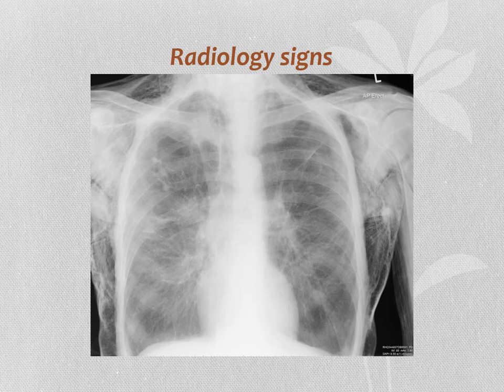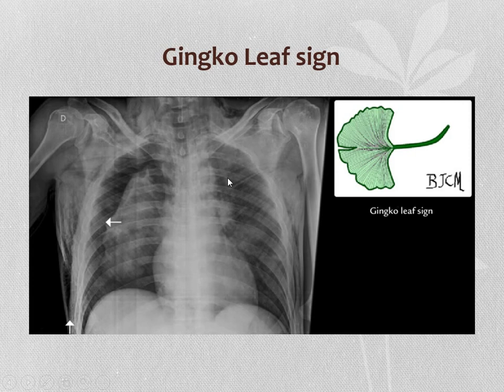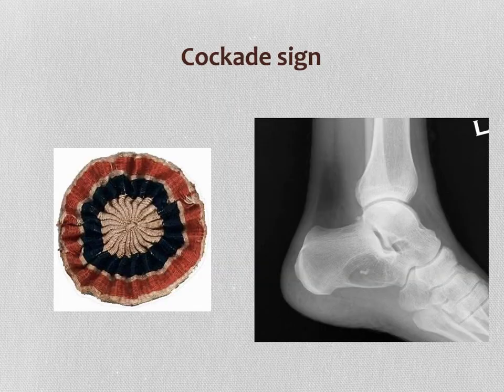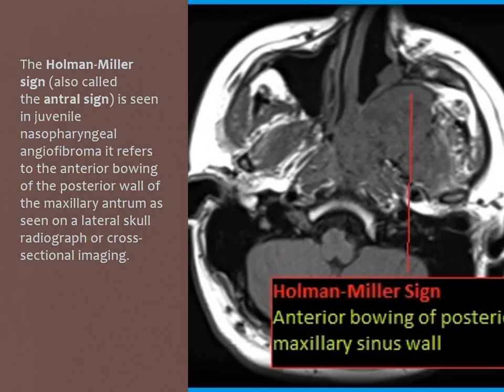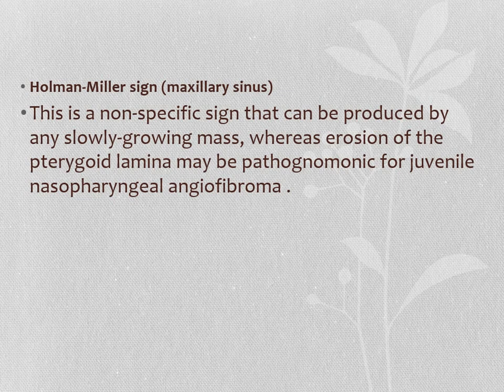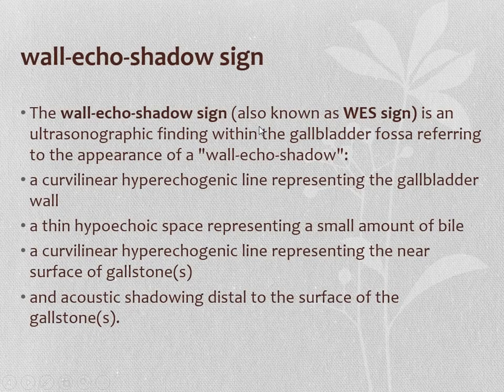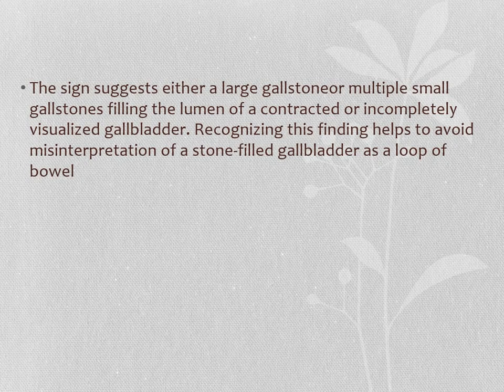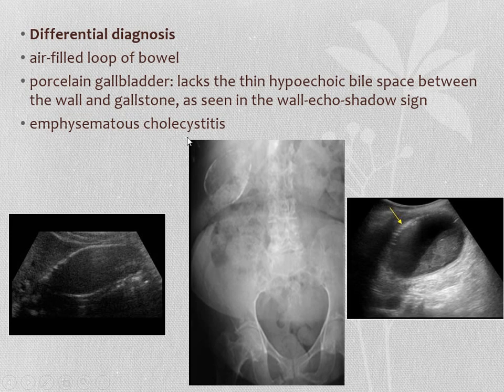Signs in radiology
Gingko leaf sign, Cockade sign, Holman Miller sign, Wall echo shadow sign, Dr. Ahmed Radiology club, surgical emphysema, juvenile angiofibroma, intra osseous lipoma.